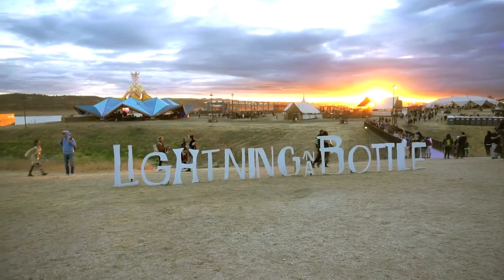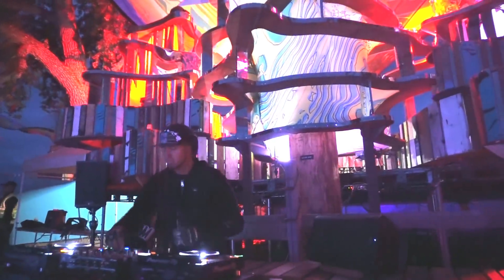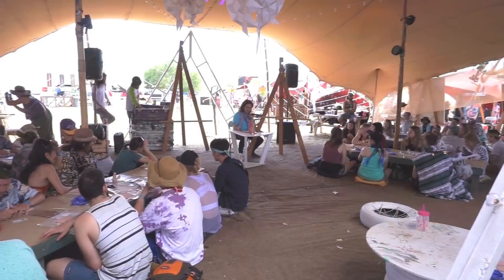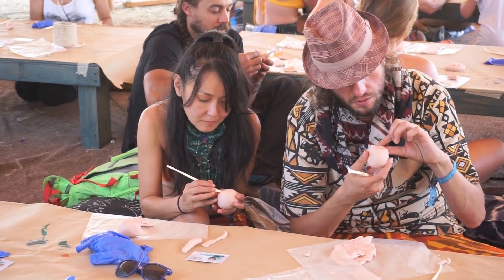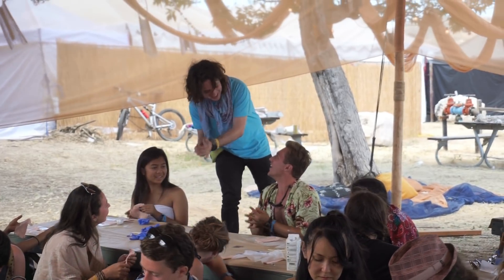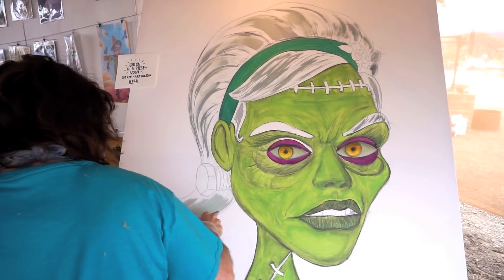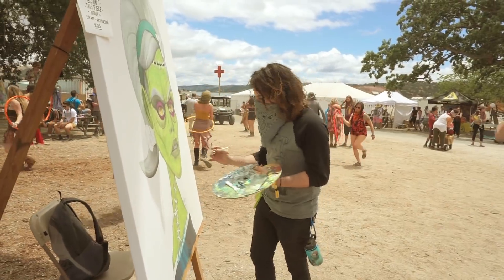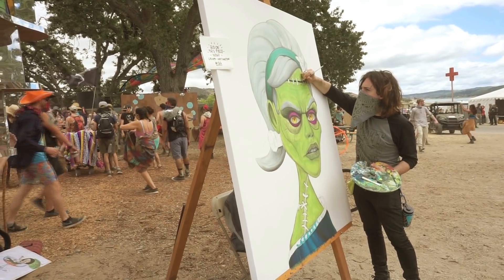Jim McKenzie Live Painting @ Lightning in a Bottle Festival 2018 (Sculpture Class)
Jim McKenzie Live Painting and Free Sculpture Class at Lightning in a Bottle Festival 2018.   -  Video by Lost Literati PR
Fun times painting in the Art Clave. This particular painting was based off of one of my original sculptures titled, "The Monster's Mother". She is what I pictured Frankenstein's monster's mother to look like if she were a stop motion character based in the 1950s.